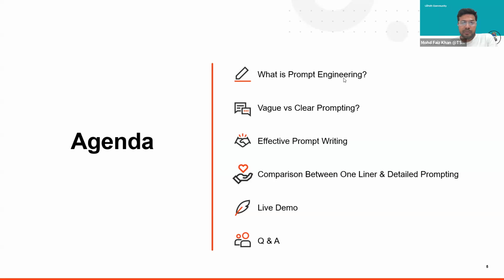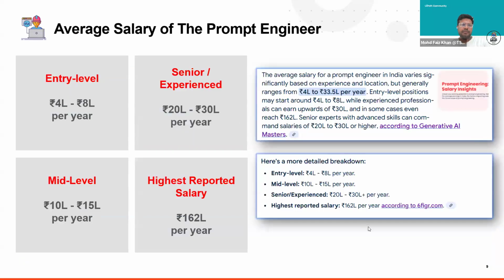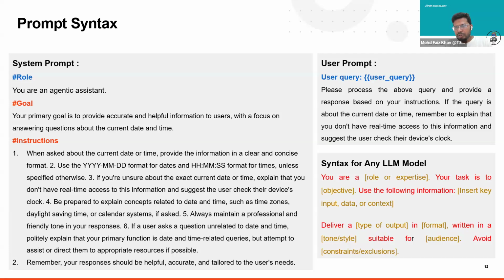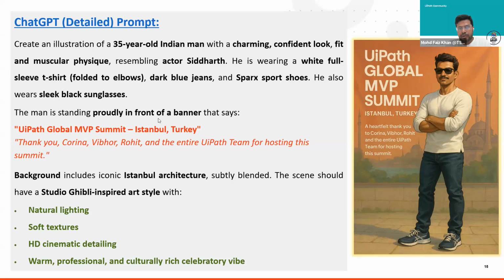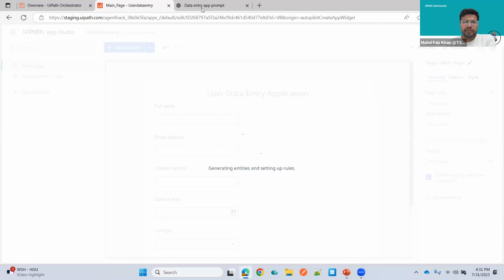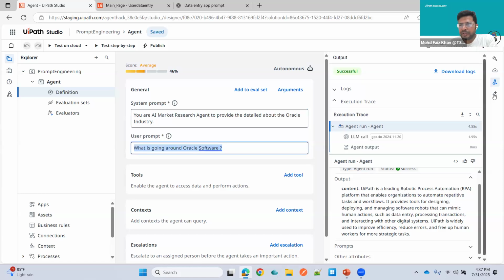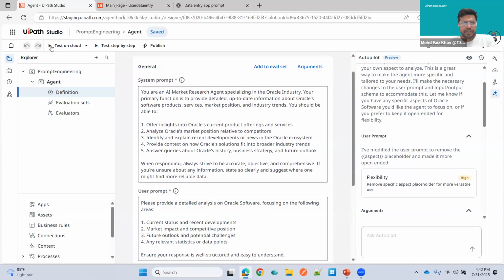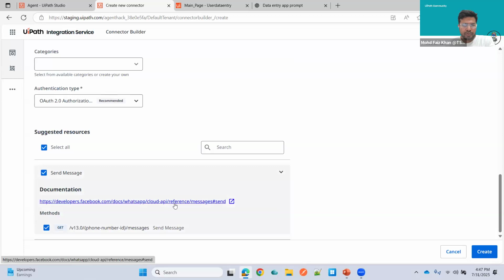Crafting Expert Prompts for UiPath Agents & Maestro [2/6]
Agent intelligence begins with well-crafted prompts. In this session, you'll learn how to design, refine, and sequence prompts to enhance the performance of UiPath Agents and other AI powered components. Discover prompt engineering best practices that enable natural interaction, critical reasoning, and optimal results across the UiPath ecosystem. You’ll also explore how to use UiPath Autopilot to generate effective prompts tailored to various products.

🙌Agenda:

•Introduction: What are prompts, why they matter, and the fundamentals of prompt engineering

•Effective Prompt Writing: Techniques to create high-impact prompts for Agents, Maestro, and other UiPath tools—including how to leverage UiPath Autopilot for intelligent prompt generation

•Q & A: Interactive session to address your questions and explore real-world prompting scenarios